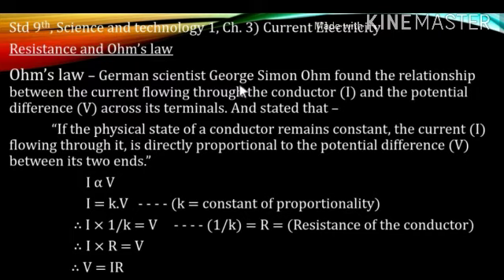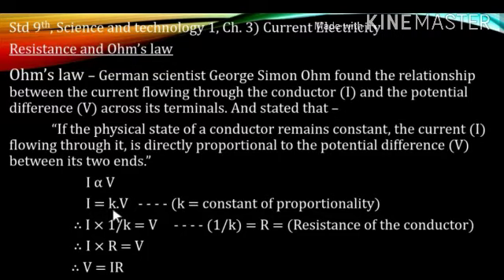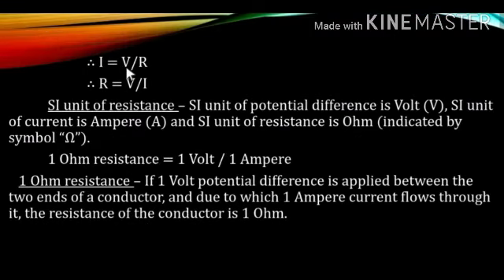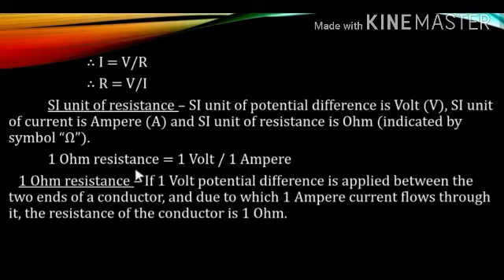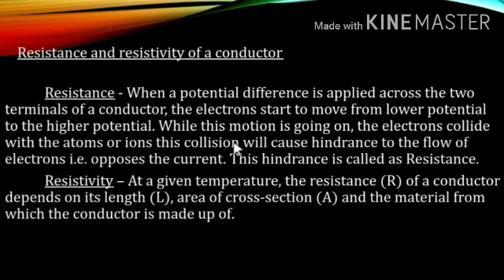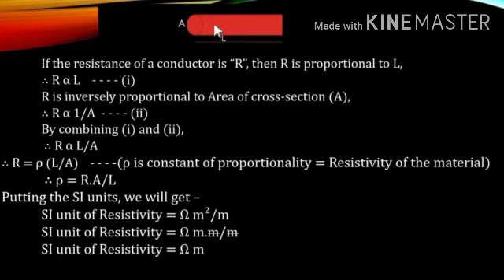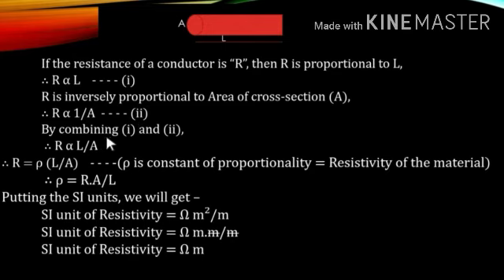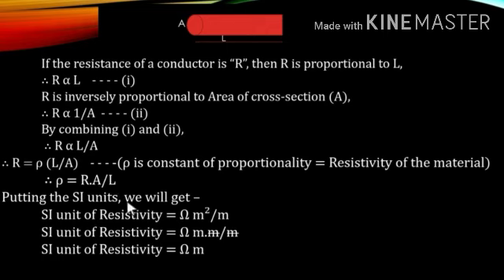9 Sc 1 Ch 3 Current Electricity Part 4, Resistance and Ohm's law